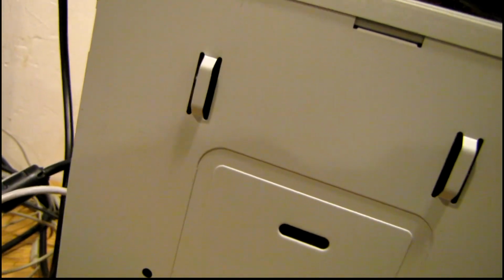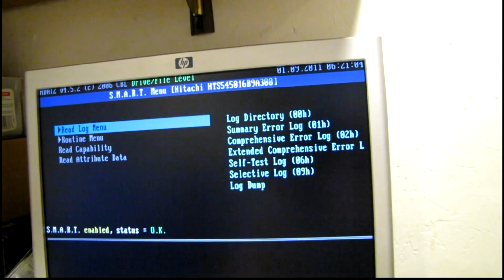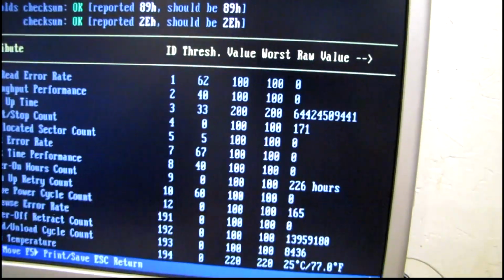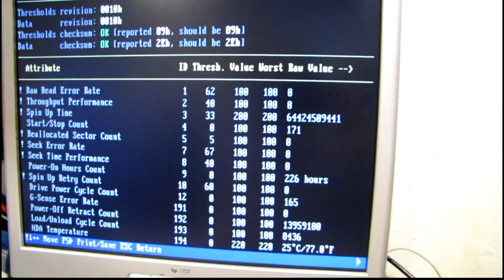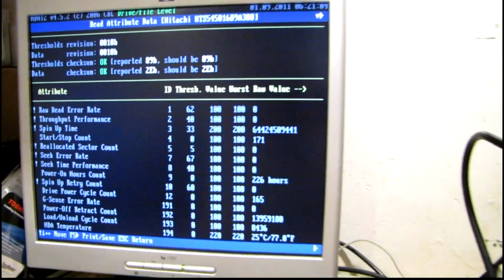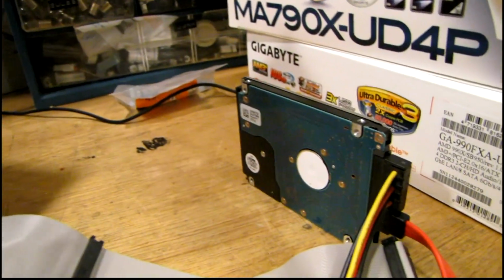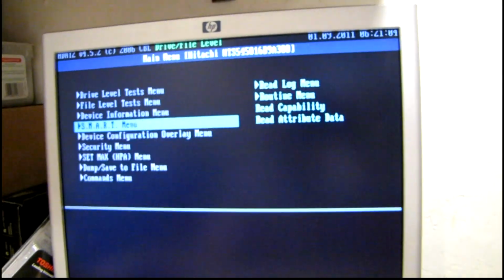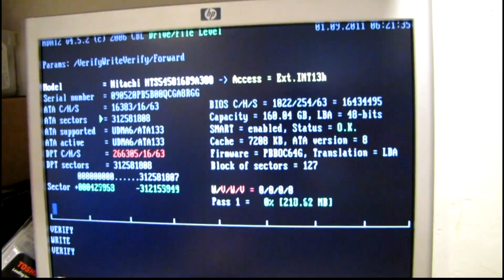Mini ITX Hard Drive Test Jig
Making a quick and dirty test jig for hard drives.  This will replace a much larger IDE based system that I currently use.